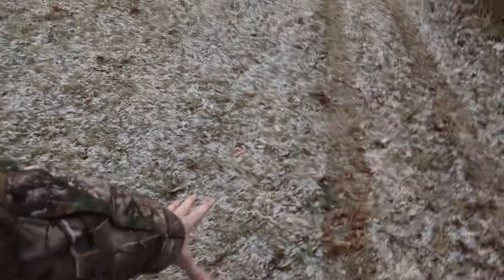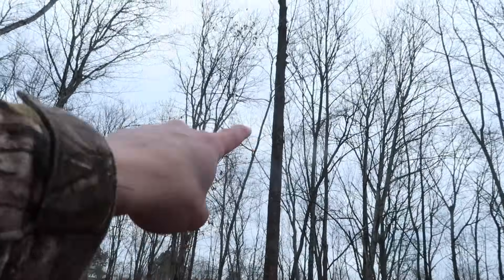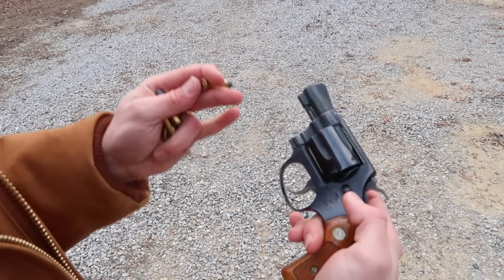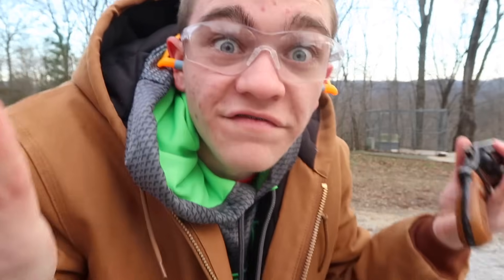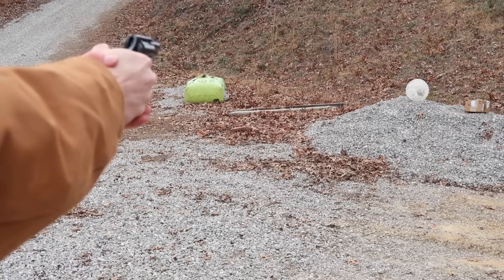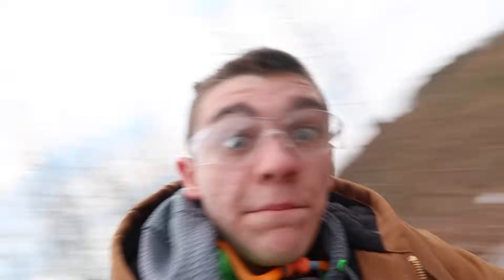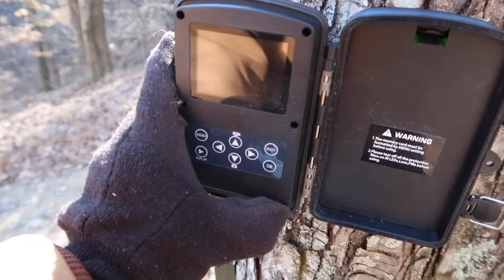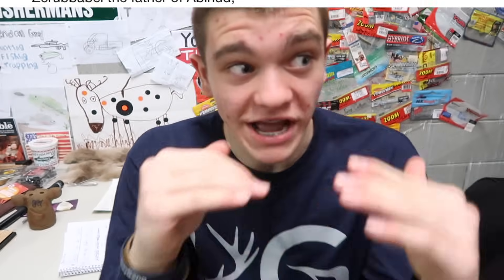Pullin' Out the BIG GUNS!